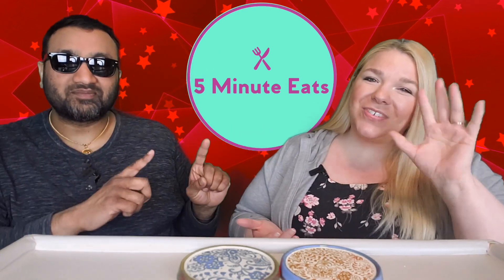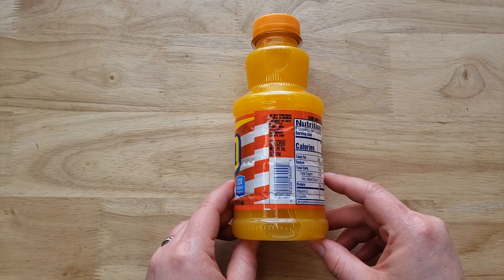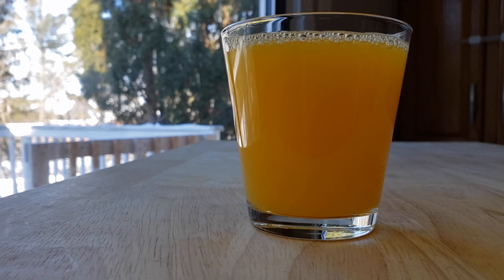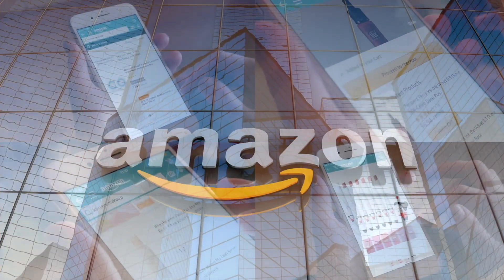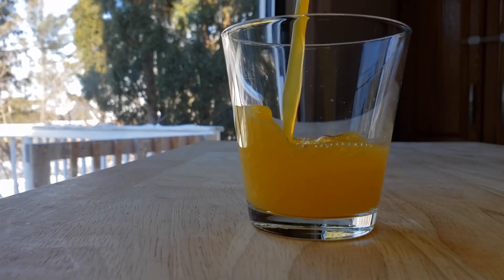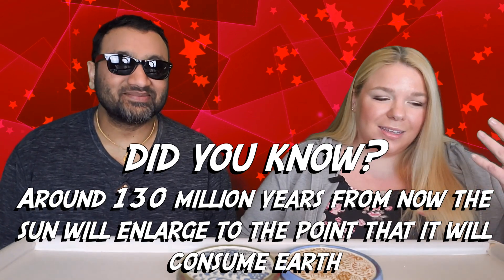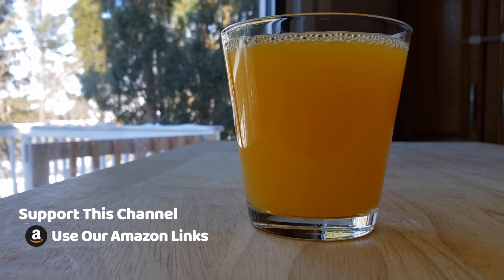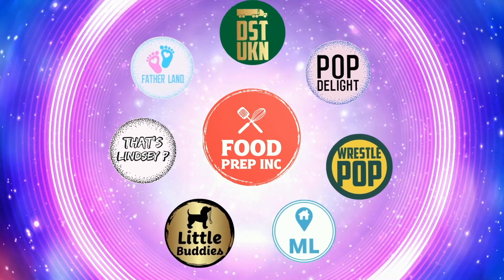SunnyD Tangy Original Review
SHOP THIS VIDEO
SunnyD Tangy Original